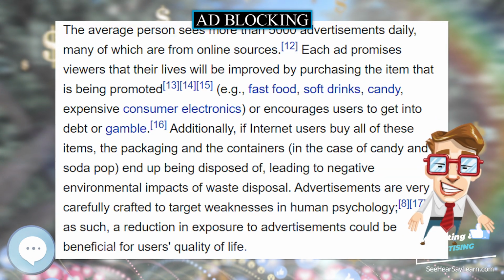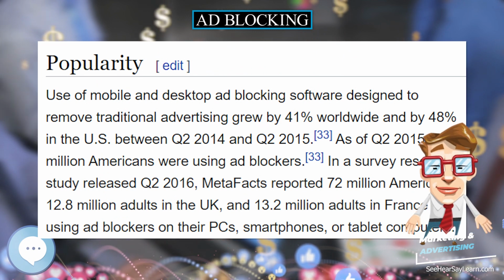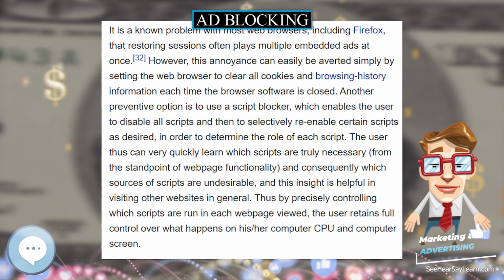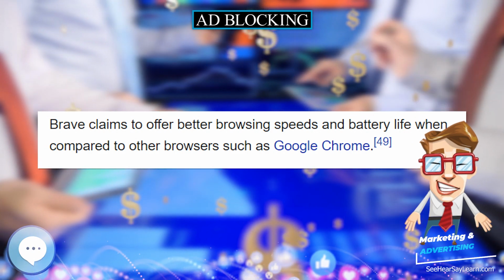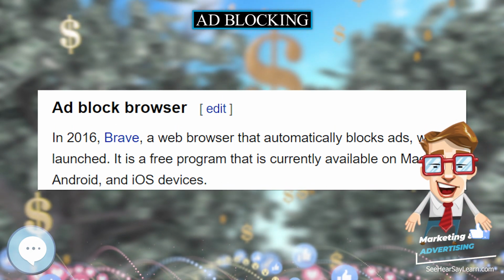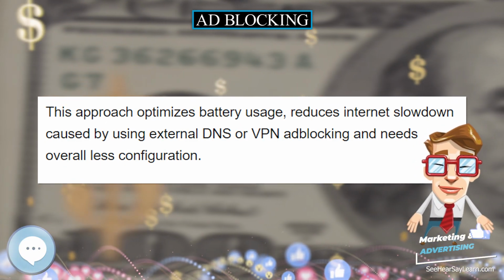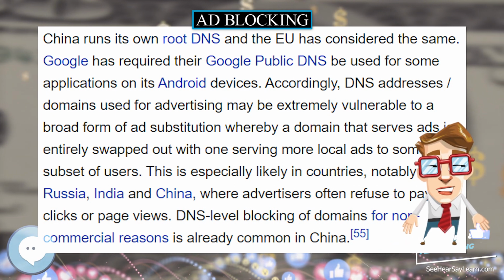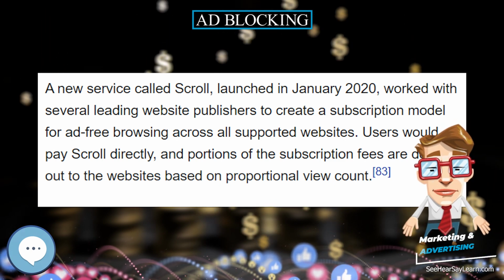Ad blocking 💲 Marketing & Advertising💲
Ad blocking or ad filtering is a software capability for removing or altering online advertising in a web browser or an application. The most popular ad blocking tools are browser extensions. Other methods are also available.